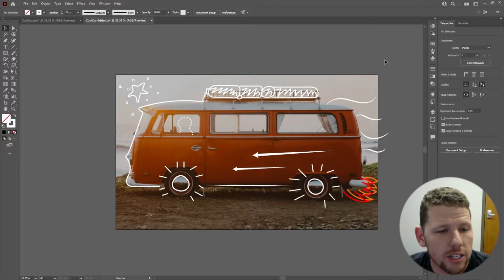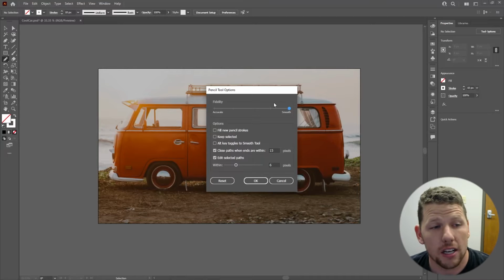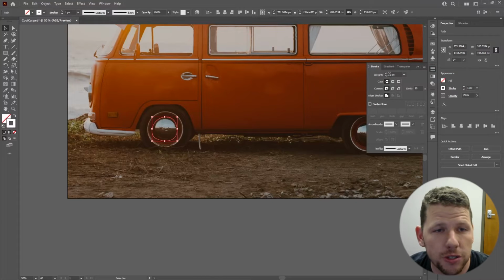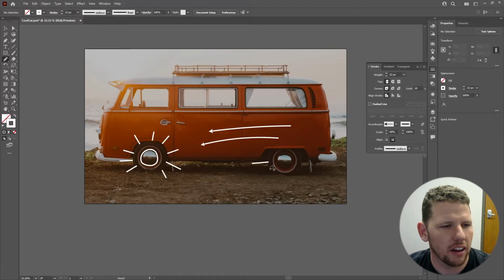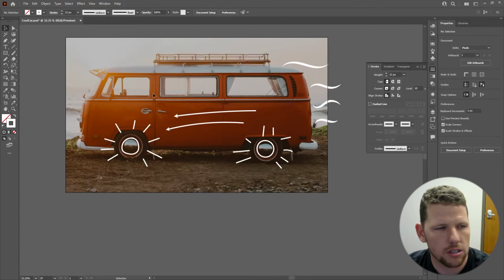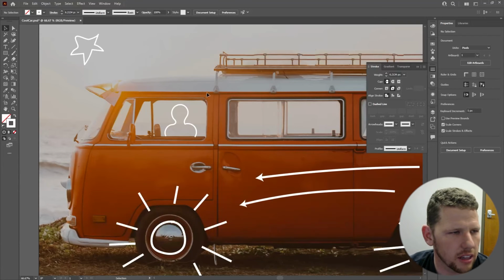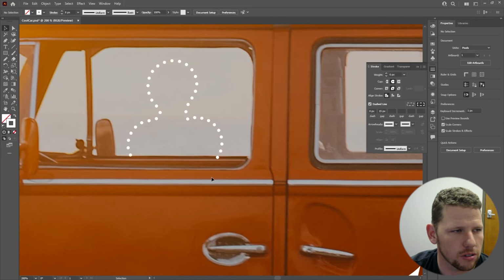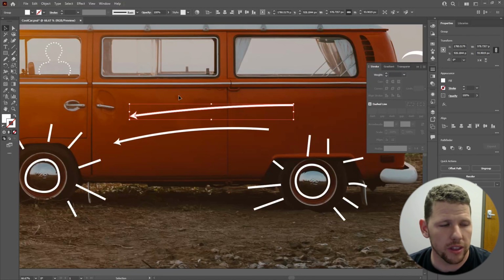Strokes | 20 Days of Learning with Illustrator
Learn about how to modify the appearance of your strokes in Illustrator.